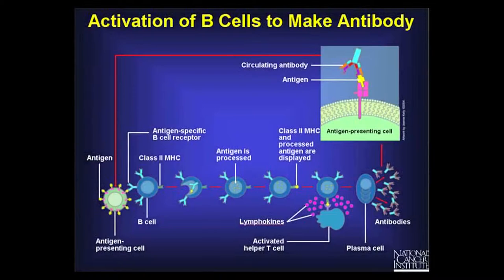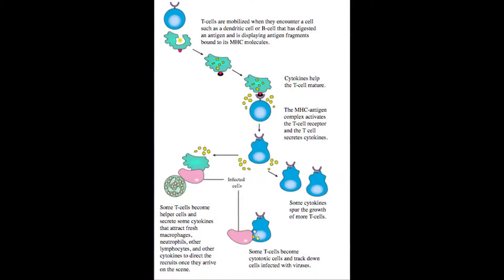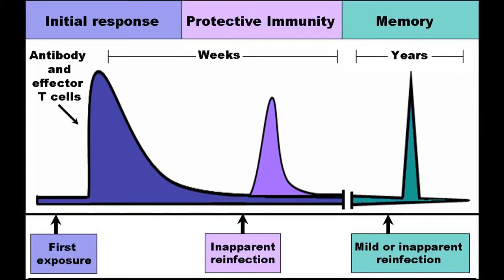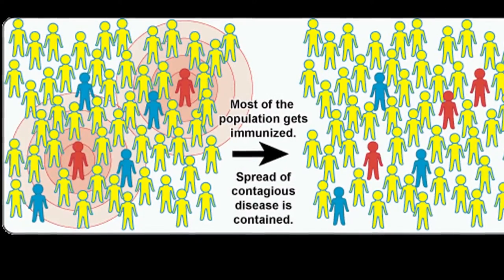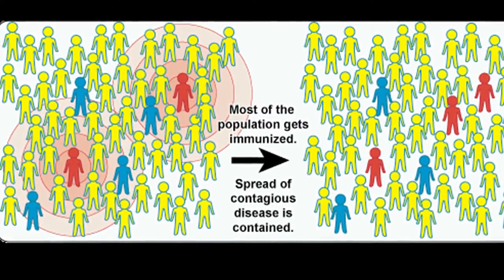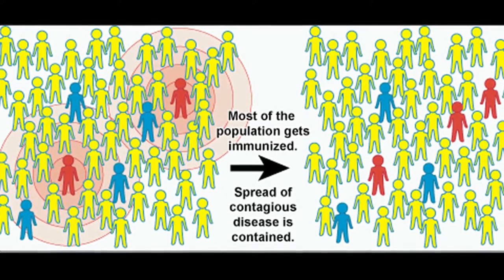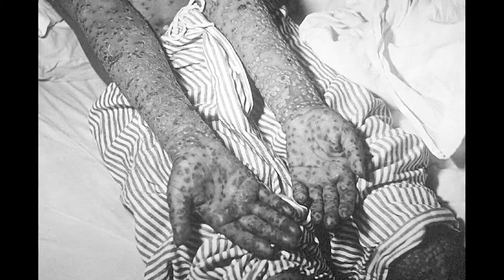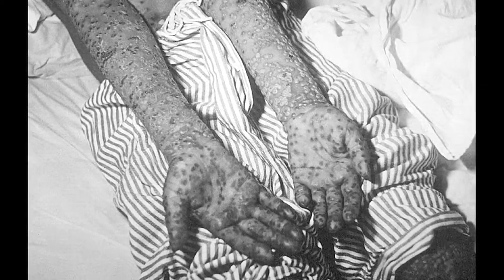Thanks for the memories: the immunology of vaccines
Dr Diane Williamson (DSTL) explains why we need vaccines, how they work and how we can make them better.